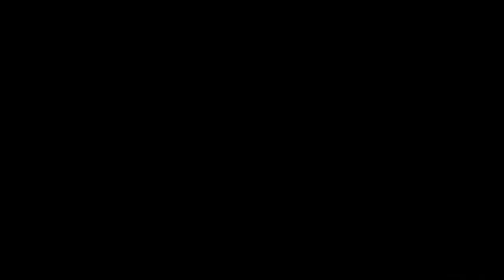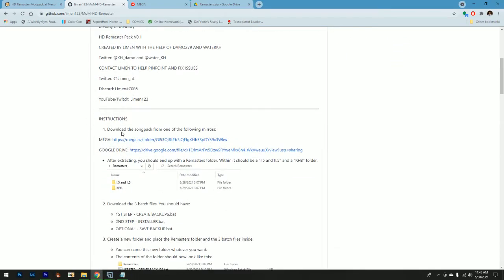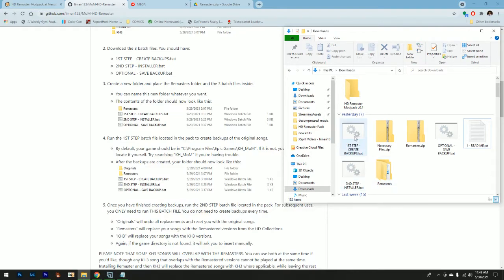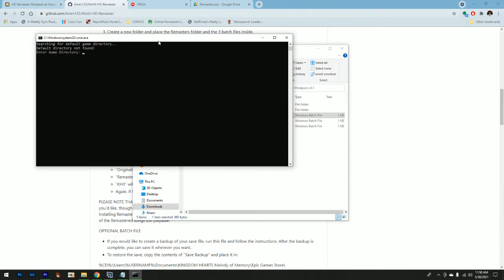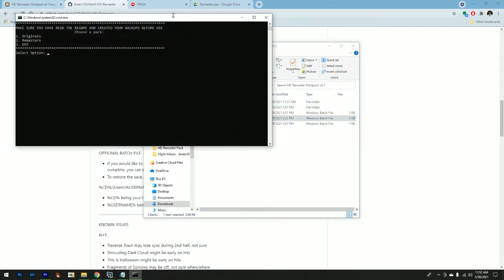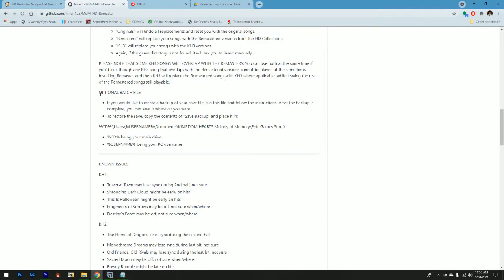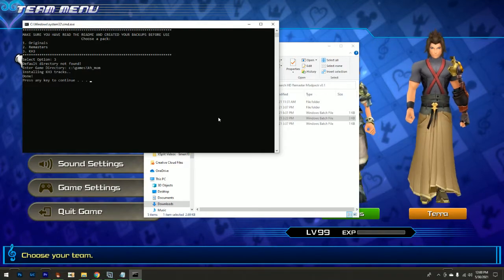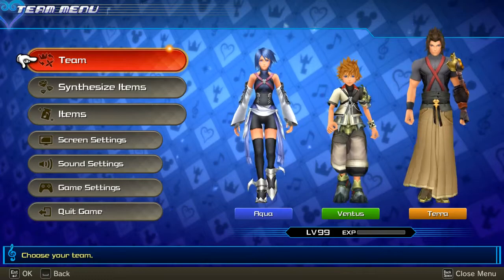Kingdom Hearts: Melody of Memory - HD Remaster Modpack PC Installation Guide!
V0.21S RELEASED! ADDED SWITCH COMPATIBILITY!!!

Follow my stream to be along for the ride!

Recorded/Streamed using an Elgato HD60S playing on a Nintendo Switch